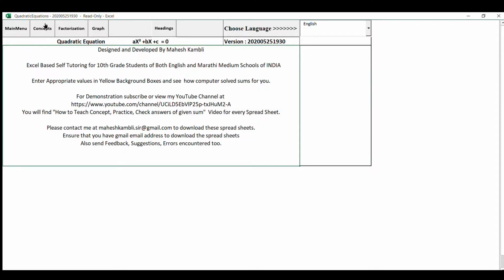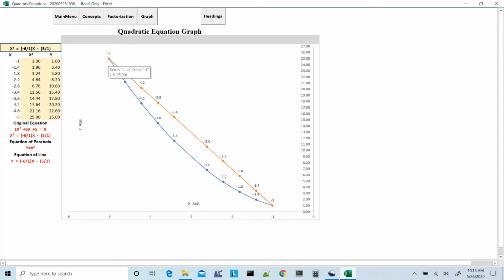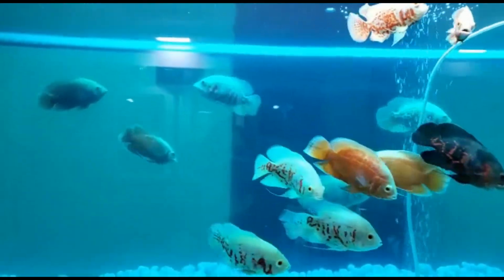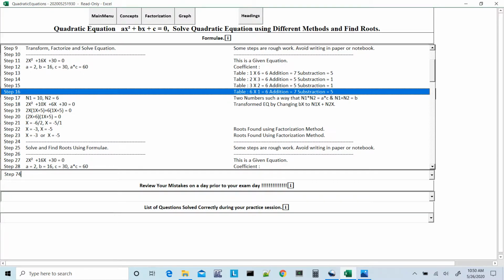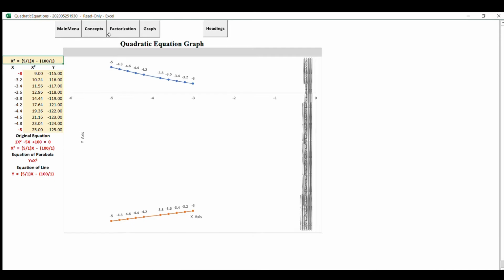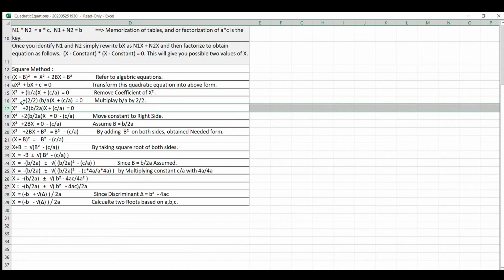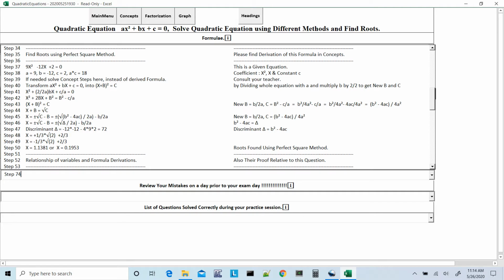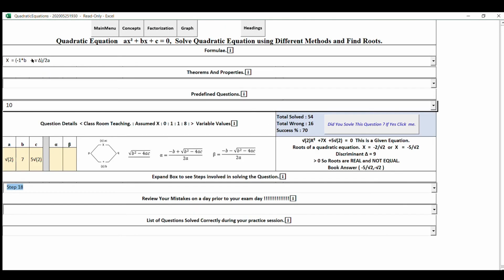English - Quadratic Equation. Learn or Teach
How to study or teach Quadratic Equation